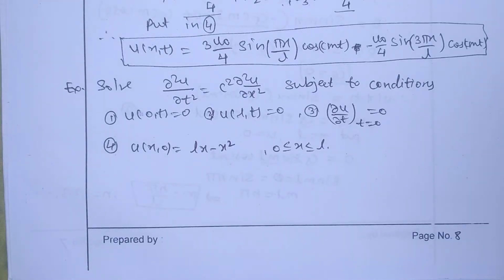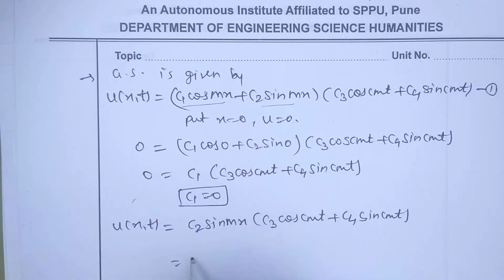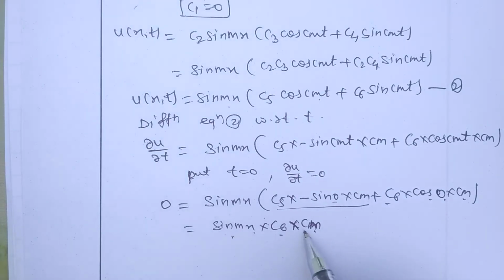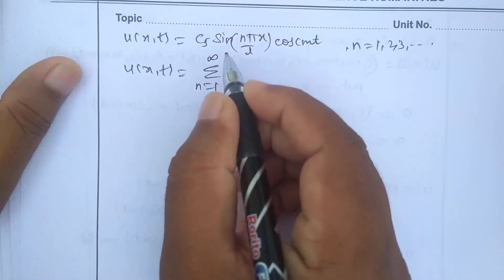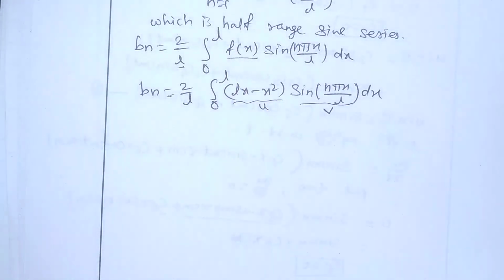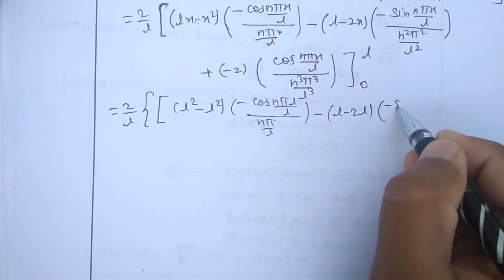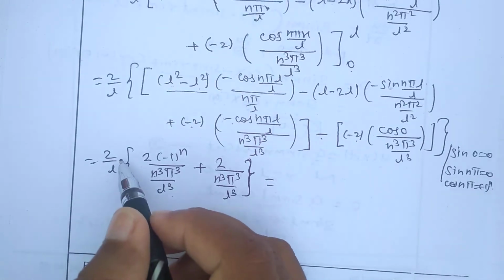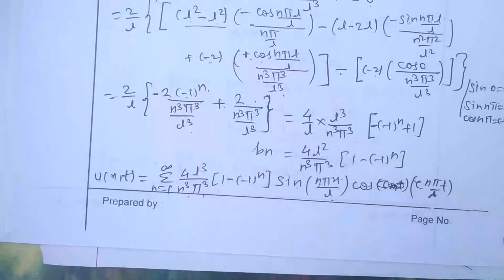Applications of PDE Lec04